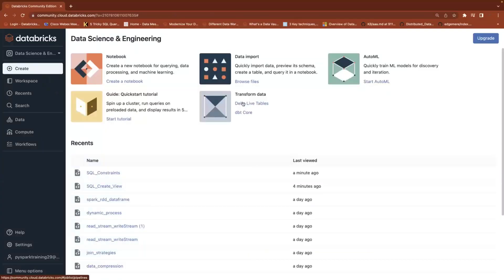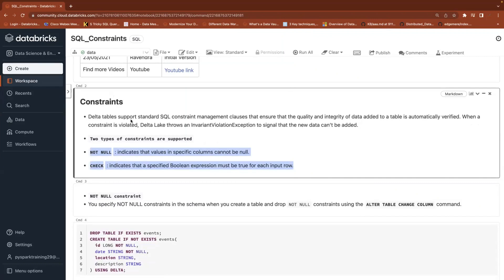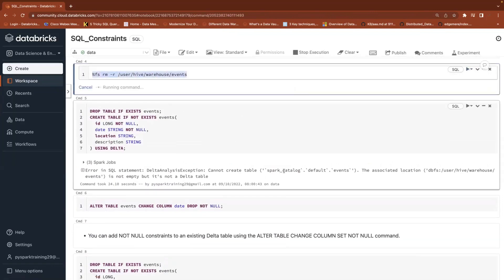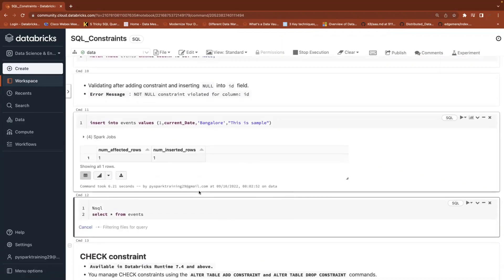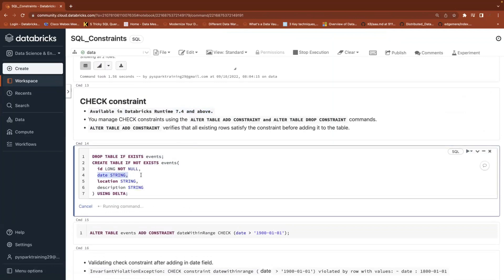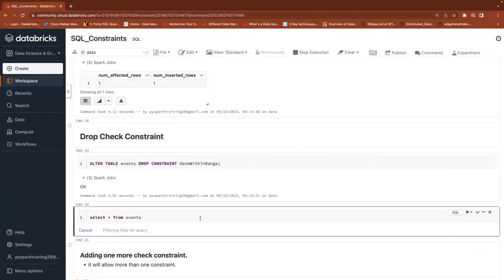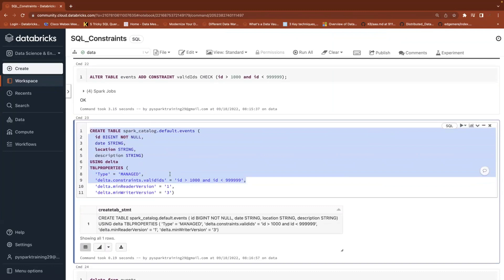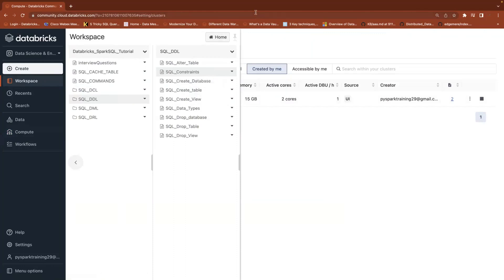Spark SQL for Data Engineering 8 : Spark SQL NOT NULL and CHECK Constraints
Spark SQL Tutorial Part 8 : Spark SQL Constraints NOT NULL and CHECK Constraints
Delta Lake Constraints
Spark SQL Constraints

spark dataframe
pyspark sql
pyspark
spark sql column
spark scala
hive sql
hive
spark sql hive
scala
spark hive
python spark
python
sql join
spark join
spark sql query
spark apache
apache spark sql
spark functions
sql server
spark sql functions
databricks
databricks sql

RISING
spark sql dataframe
spark dataframe
spark scala
hive sql
spark sql hive
scala
python spark
python
spark sql join
sql join
spark join
spark sql query
spark functions
sql server
spark sql functions
databricks
databricks sql
pyspark dataframe
hadoop spark
rdd
rdd spark
sql cast
pyspark sql
pyspark
hive
which
databricks
apache spark
sql server
spark architecture
pyspark documentation
sql,
sql tutorial,
my sql,
sql course,
sql full course in telugu,
sql joins,
pl sql,
sql injection,
sql full course in hindi,
sql commands,
sql queries,
sql server,
learn sql,